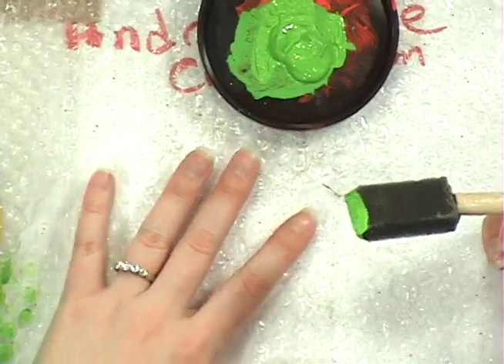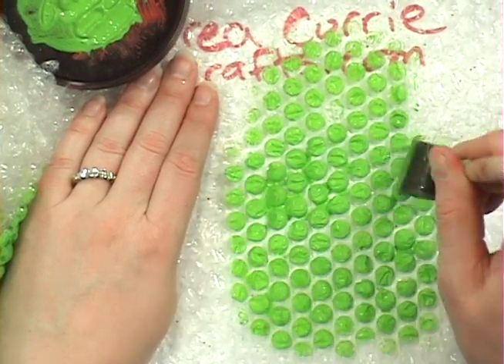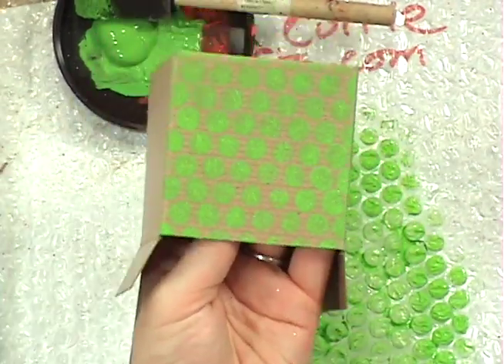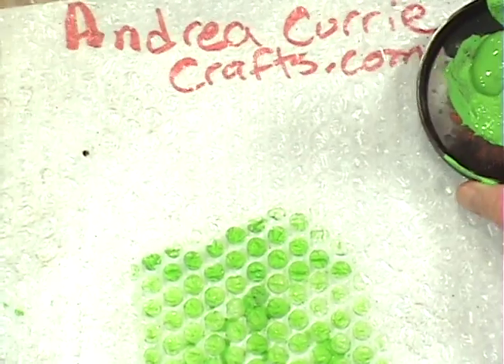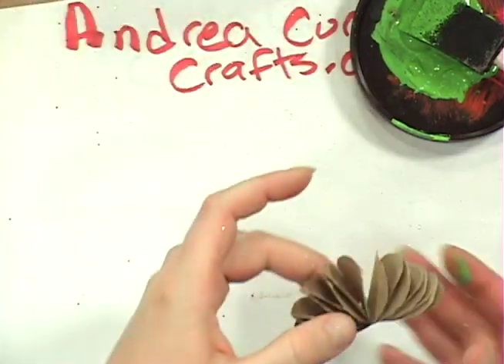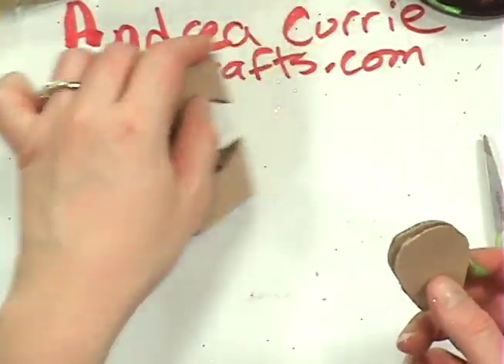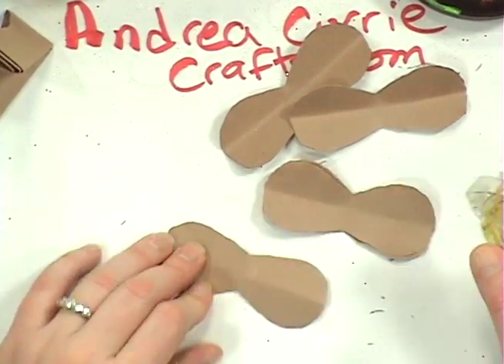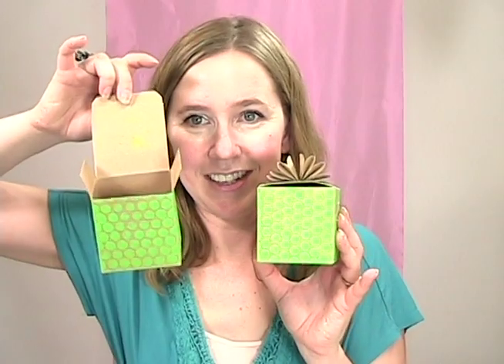How To Make Bubble Pattern Boxes ( Andrea Currie Crafts )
Here's a fun and super easy to make Polka Dot Box to spice up any occasion. I love bubble wrap and paint.. so what can I say!

Stay Crafty!
Andrea